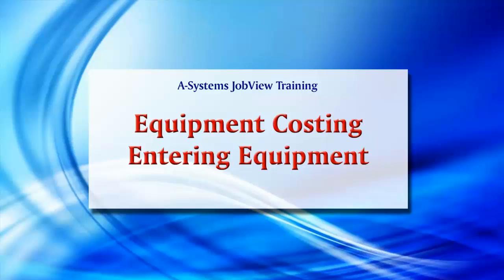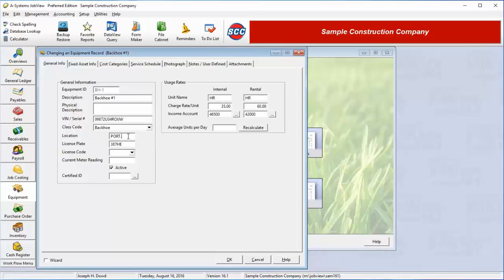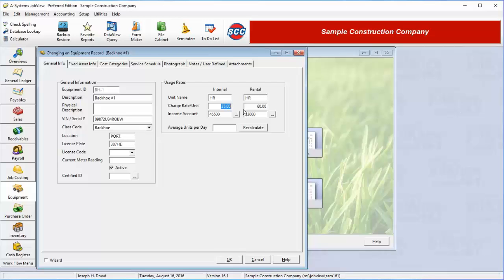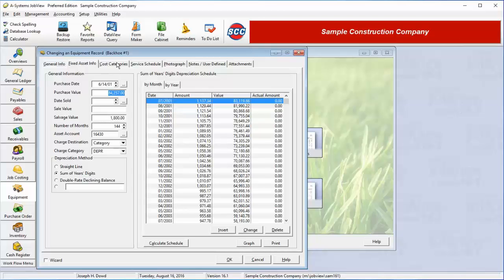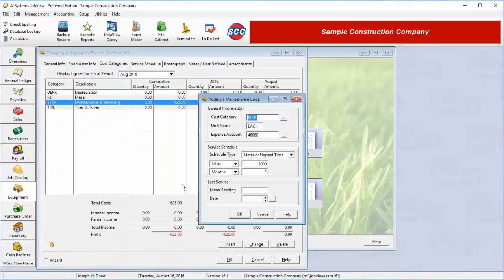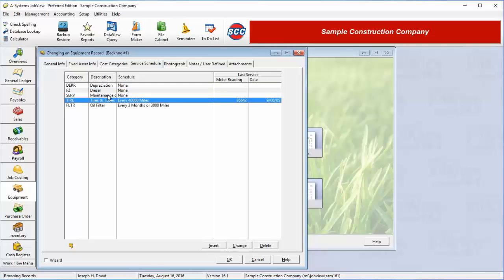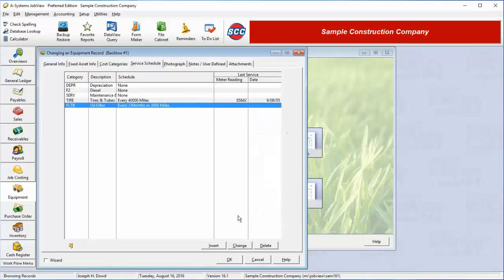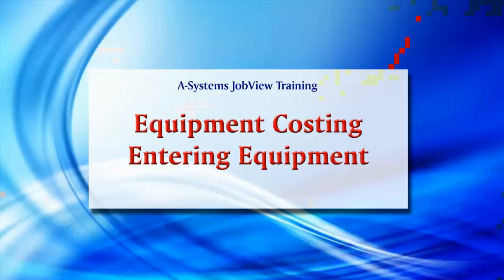A-Systems JobView Training - Entering Equipment